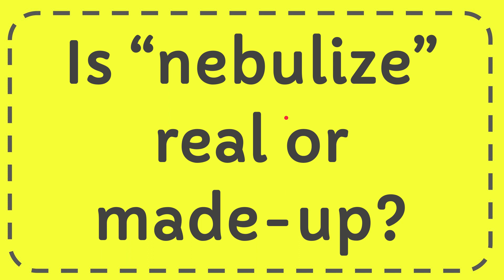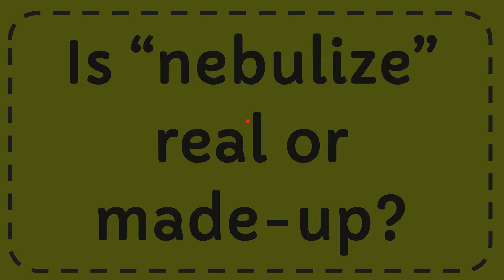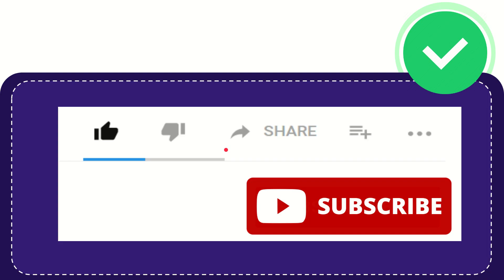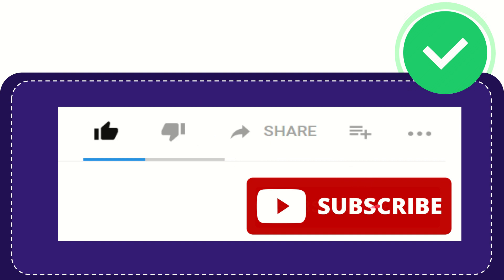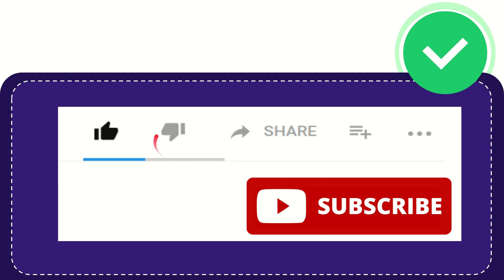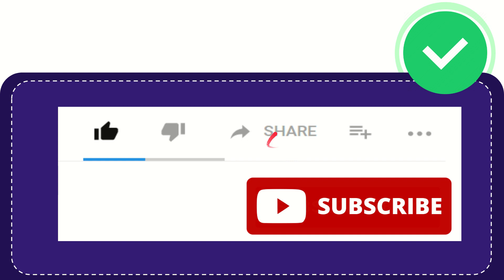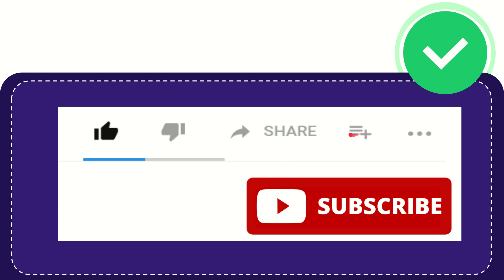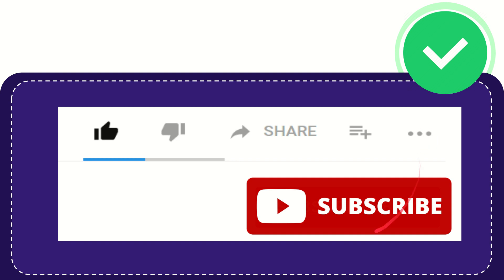Is “nebulize” real or made-up?